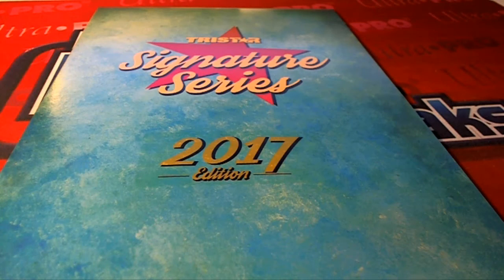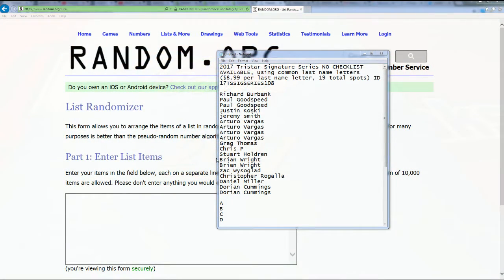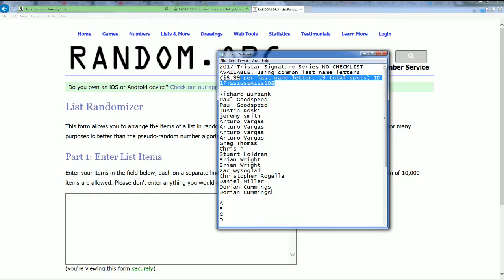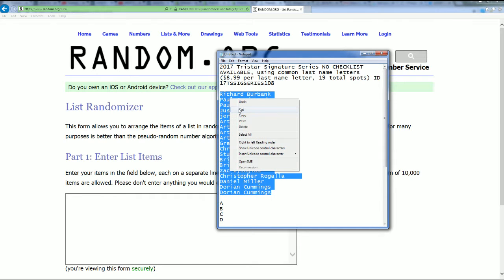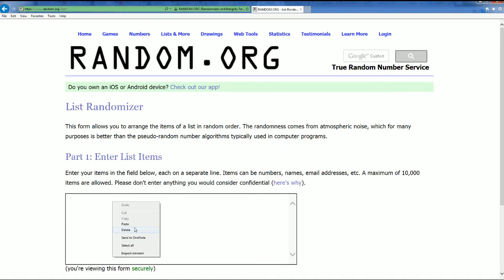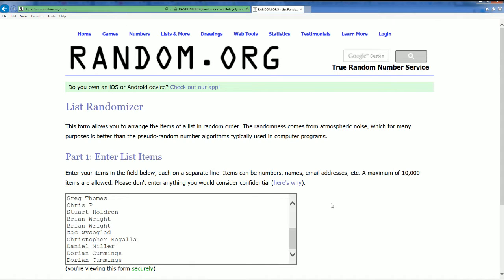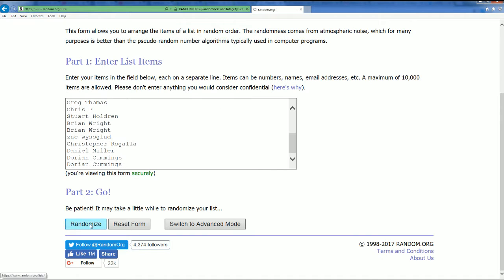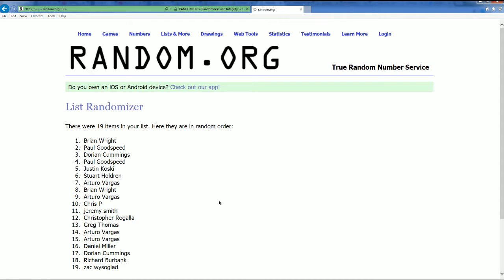2017 Tristar Signature Series ID 17TSSIGSERIES108